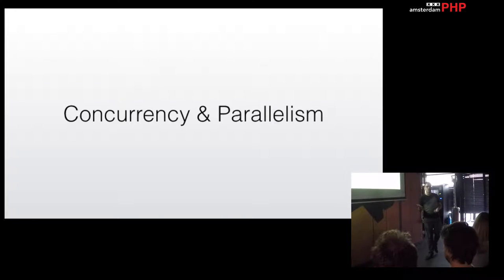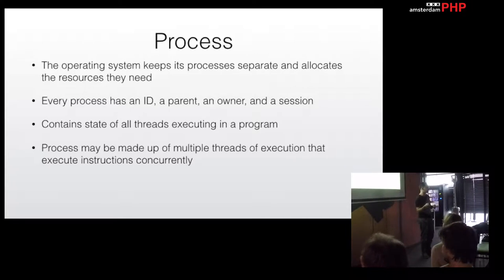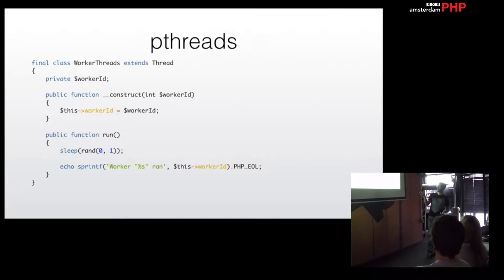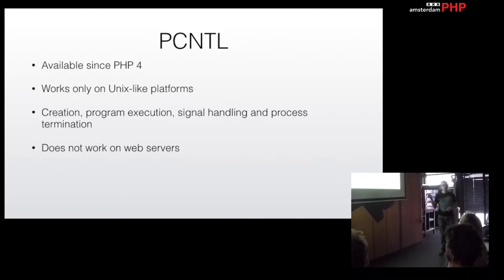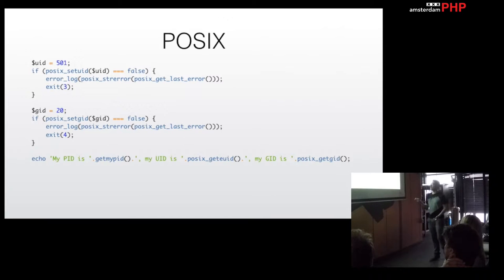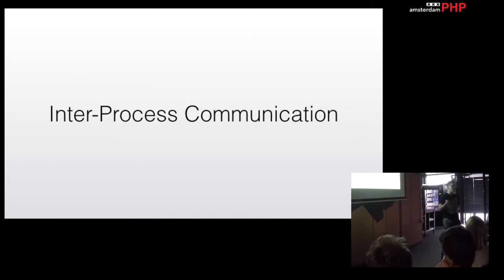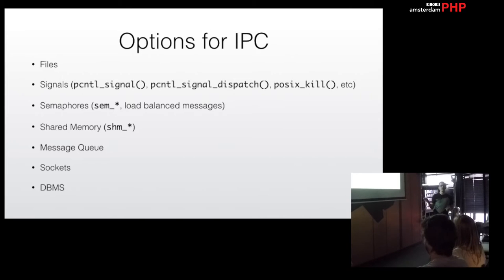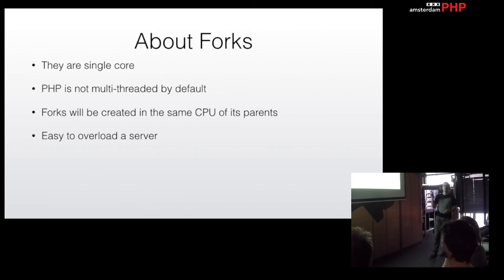AmsterdamPHP Talk 18-05-2017: Cutting Back Processing Time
Talk: Cutting Back Processing Time

Processing more than one task simultaneously saves a lot of time, but a lot of challenge and complexity comes along with this approach. This talk will clarify the differences between fork and thread, when and why to use one or both, their challenges and tricks that save a lot of development time.

Speaker: Henrique Moody

Software developer focused on PHP. Addicted to code, patterns, and development methodologies. Open Source enthusiast, publisher and contributor of many projects, and core developer of the Respect components. Brazilian based in the Netherlands working for Werkspot.